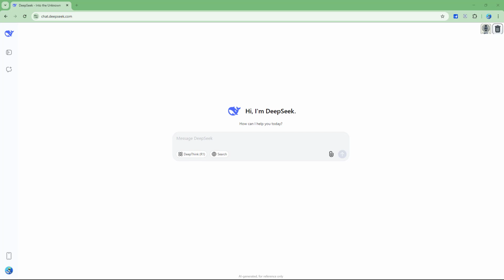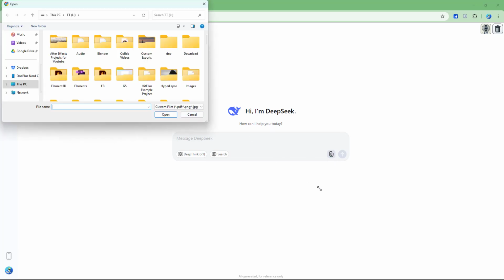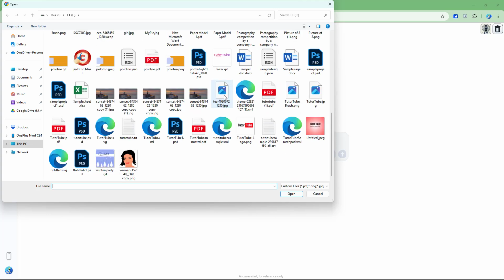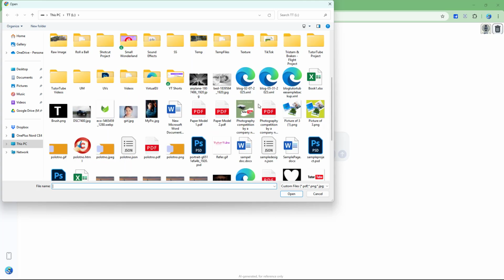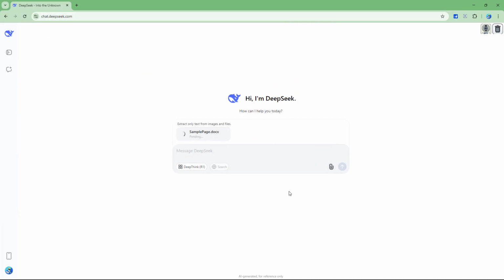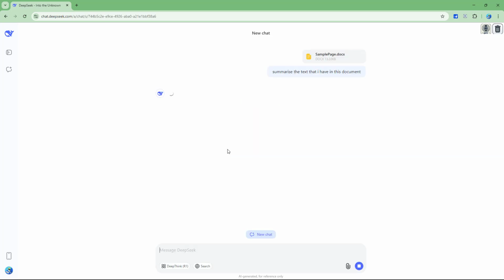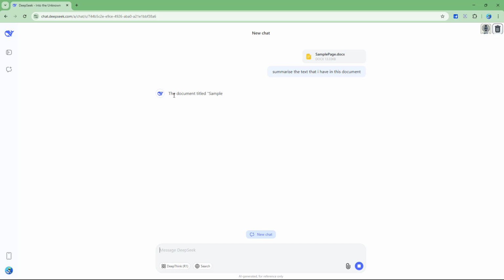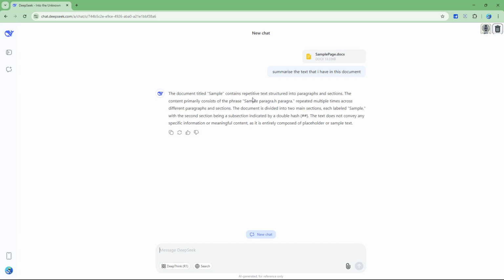DeepSeek - Lesson 55 - Uploading Attachments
In this tutorial, we will be discussing DeepSeek Chat Uploading Attachments an advanced AI text based chatbot tool.